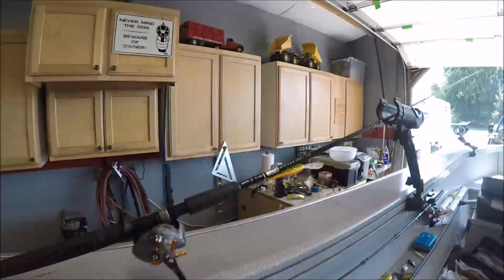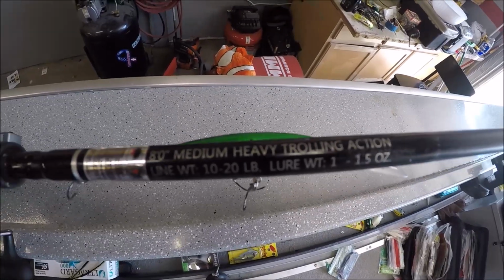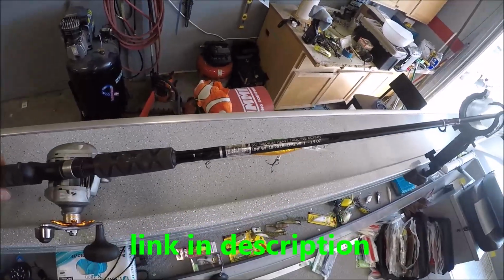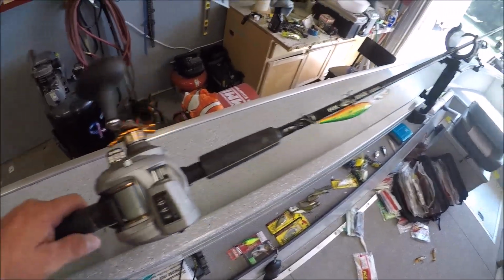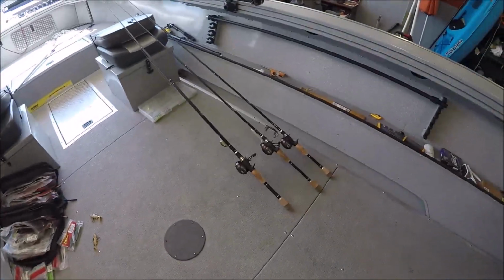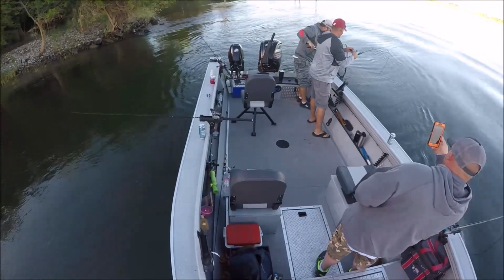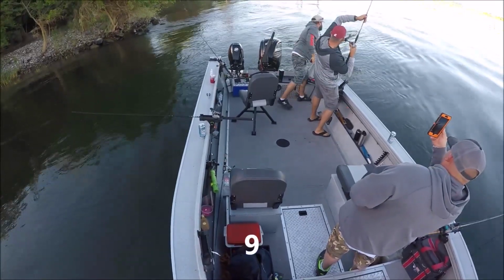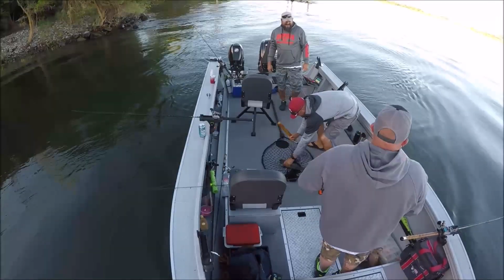Sockeye fishing on the Columbia River July 1, 2018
opening day july 1 2018 sockeye salmon season with mike link and andy lusk in pasco washington